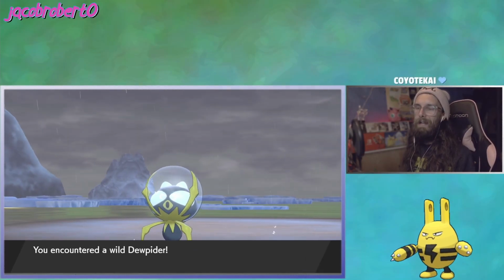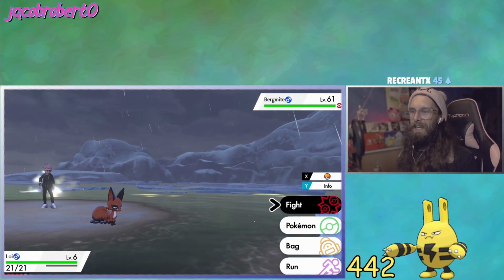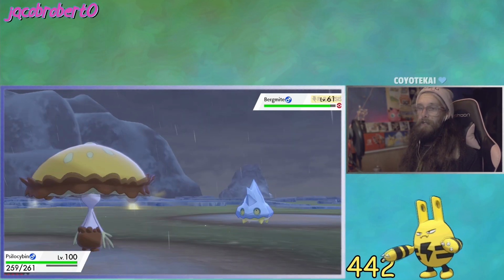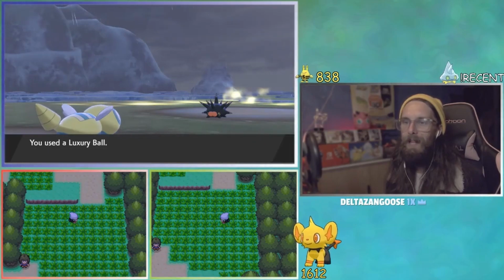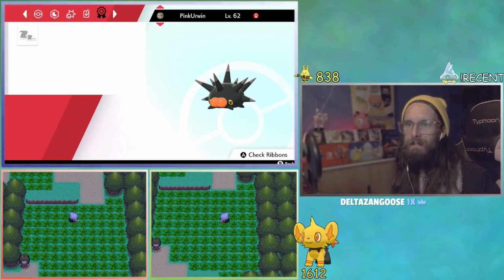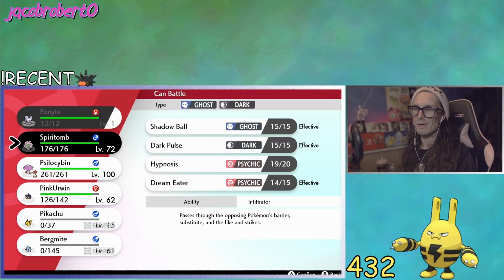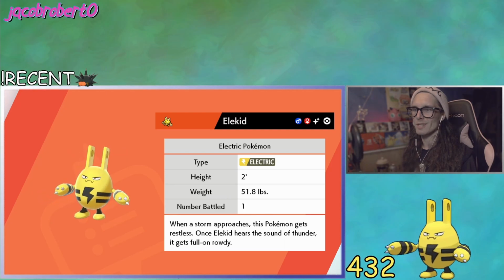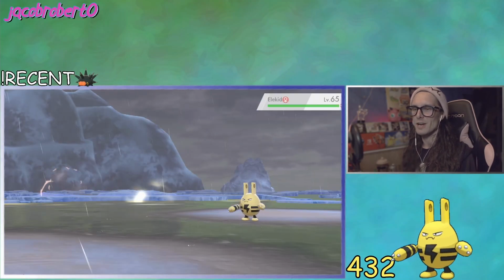3 LIVE Shiny Pokemon(1 marked) While hunting for Elekid in Pokemon Sword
Come hang while we stream at twitch and please consider supporting me by grabbing some merch

intro & outro animation & Outro track by famishedrabbit
beats during video provided by Harris Hellor & LeekDuck.

baby steps baby, baby steps...